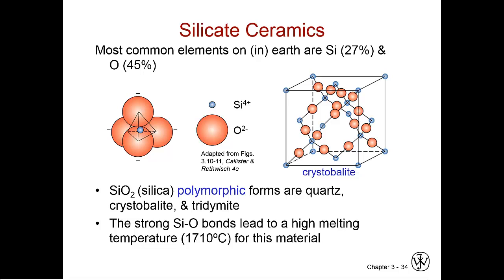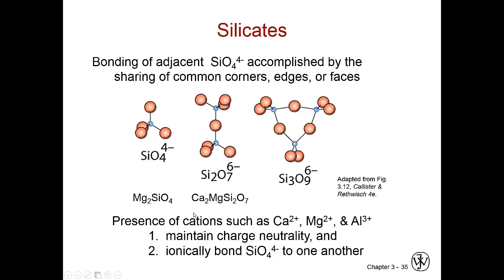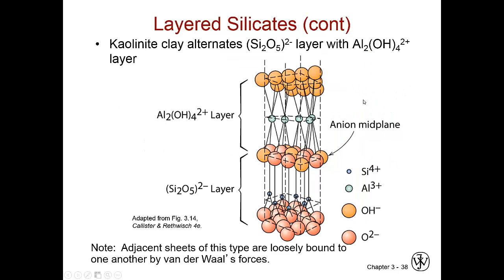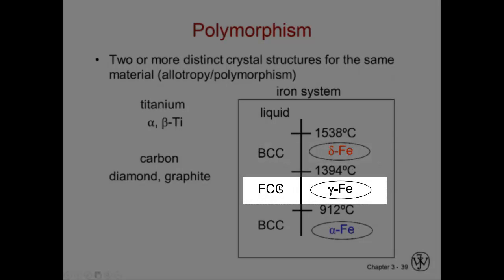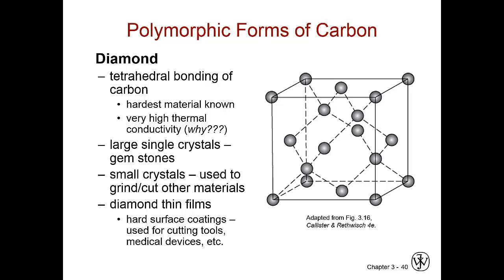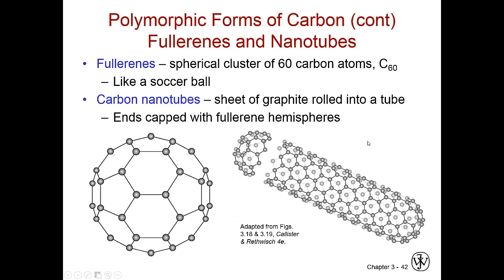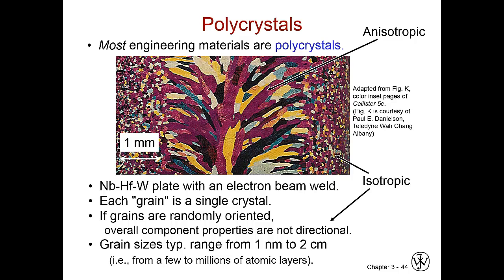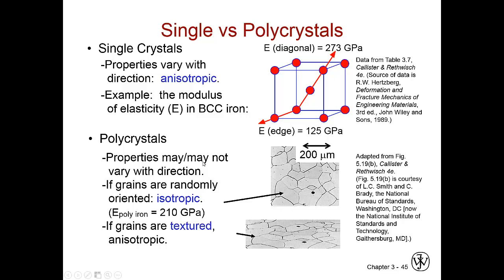Silicate Carbon Polymorphism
This Materials Science lecture briefly describes Polymorphism and some common examples of materials that exhibit this phenomenon. Using principles from chemistry and crystal structures, we can begin to understand why some materials can take multiple forms and why these forms act as they do on a macro scale.

This covers topics also covered in the Ceramics chapter of the excellent Callister textbook.